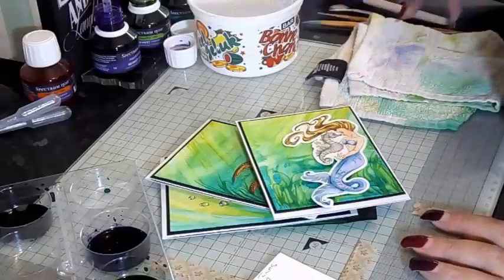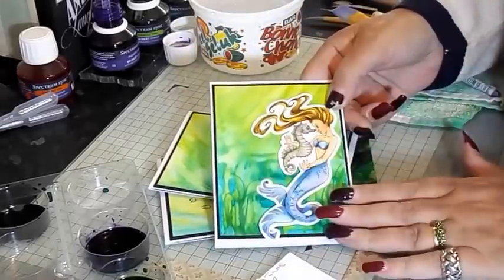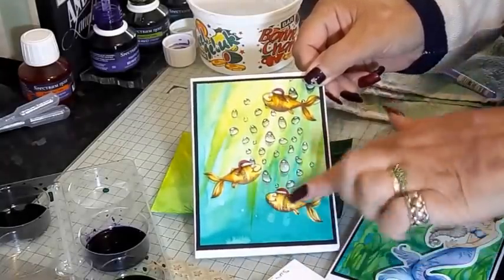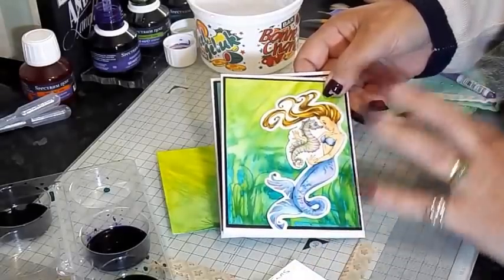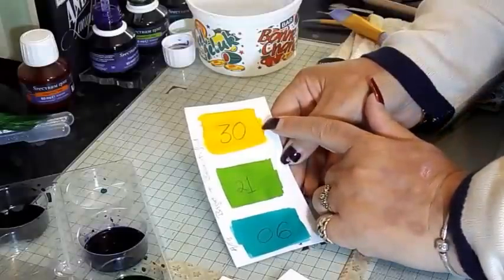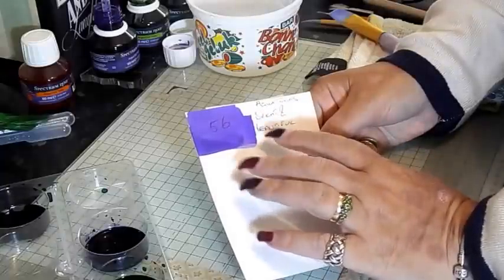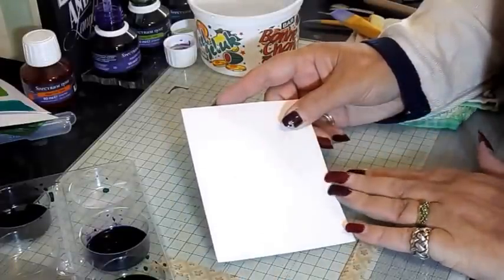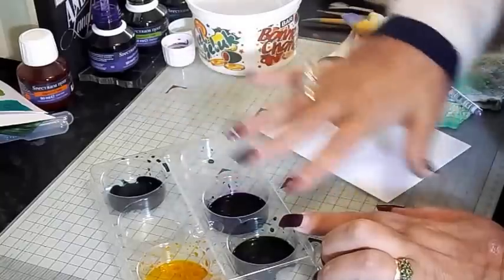Spectrum Noir : Under Water with AquaTint Paints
Underwater Scene

Spectrum Aqua Tints are available in sets of 6 colors, with each set has complimentary colour tones.  Color’s are intense and rich which brings an extremely vibrant tone to watercolor painting.

The tutorial focuses on a wash technique to create an underwater scene.  It then takes the scene further, showing how to create depth and the sea bed using flicking and detailed wash techniques.

Try the technique using different colour blends, or use the same technique to create a landscape background!

Materials:
Spectrum Aqua Tints Bright and Beautiful set
(colors 06, 21, 30, 56)
Crafter’s Companion 300gsm Matt Black card
Crafter’s Companion 300gsm  Watercolor card
Sheena’s Stamping Card
Collal All Purpose glue
Large Flat end brush, fine detail brush and Round end paint brush
Fine Fan brush
Water pot and water
Paper Trimmer

Added instructions:
When matting and layering your final scene it’s time to mount on a card.
Cut Sheena Stamping Card in half along the short side, then fold card in half to form a tent fold A6 card base.
Cut Crafter’s Companion Matt Black card to 14cms x 10.3cms.
Use Collal All Purpose glue to adhere the black card to the base.  Leave an equal gap all around.
NB. The border top and bottom is larger than the side borders, this is an easy effect to focus the eye into the topper.
Trim the underwater scene to 13.5cms x 9.8cms and adhere on top of black card leaving an equal border all around.
Tip: before trimming the scene, look around it to see what edge should be discarded when cut, it’s a final edit to the scene.
Create an insert by using a wash of Teal 06 and Yellow 30 Aqua Tints from the Bright and Beautiful set.  Mat and layer in the same way and to the same measurements are the topper above.

Examples details:
‘Under the Sea Mermaid’
Aqua Tints, Bright and Beautiful set: Yellow 30, Green 21, Teal 06, Purple 56
Spectrum Noir markers:
Skin; TN1, 2, FS1, 2, 4, 8, 9
Hair: GB1, 4, 6, 10
Top & Tail; IB1, 2, 3, HB1, 2, 3
Sea Horse LV1, LG1, PP1, LG3
Image is from Make It Crafty
Crafter’s Companion Watercolor card
Crafter’s Companion Matt Black card
Sheena’s Stamping card
Collal 3D glue gel

‘Large Fish Scene’
Spectrum Noir markers:
GB4, 6, 10, LY2, 3
Image from Designs By Ryn

We hope you enjoy this tutorial and find out more
Sandie Gough lives in the UK with her husband and 8 children.  She has over 15 years craft experience, teaching, demoing, facilitating/designing art therapy sessions and you can find out more